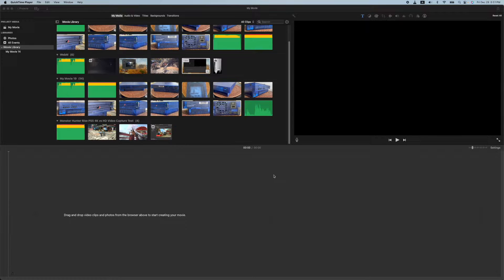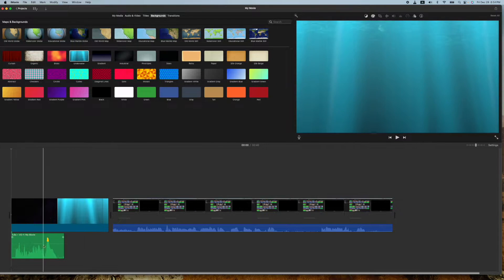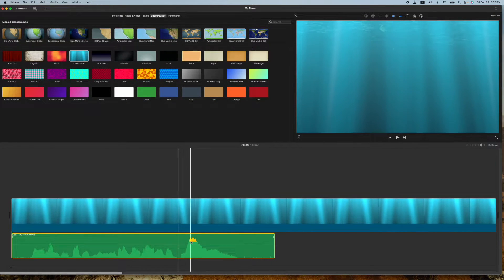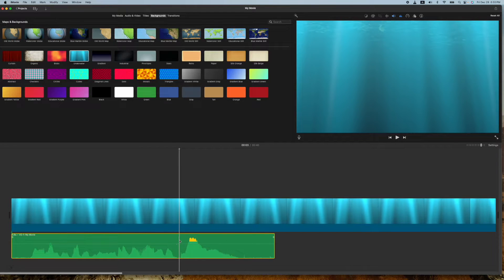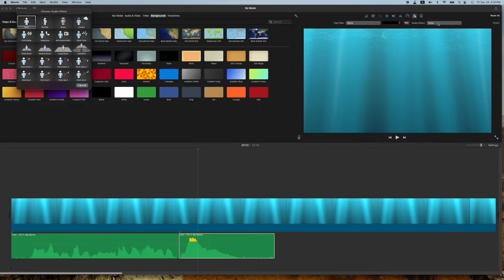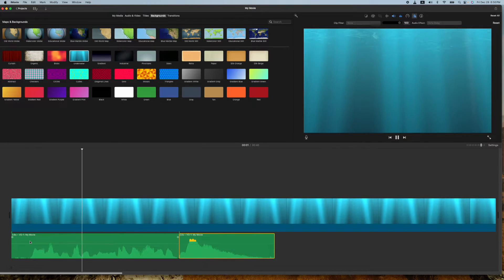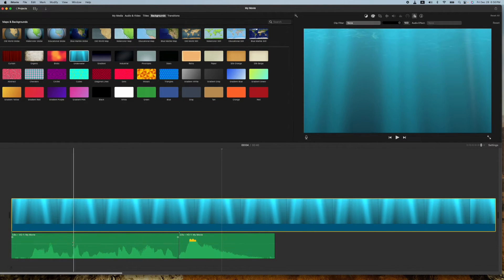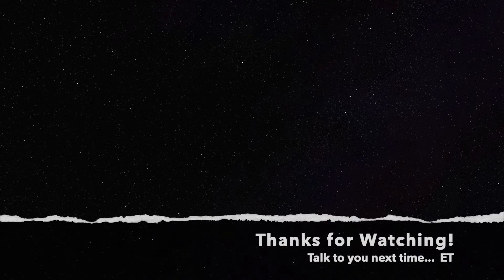iMovie Tutorial - Adding an ECHO To The Video Project Audio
In this Apple iMovie Tutorial for Mac, I show you how to add an "ECHO" to the audio in your iMovie Video Project.

ET